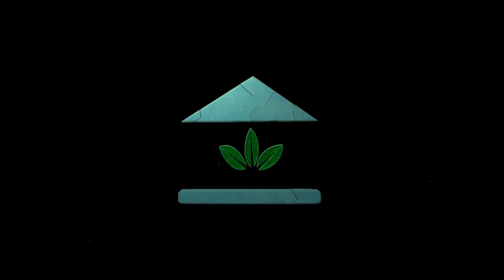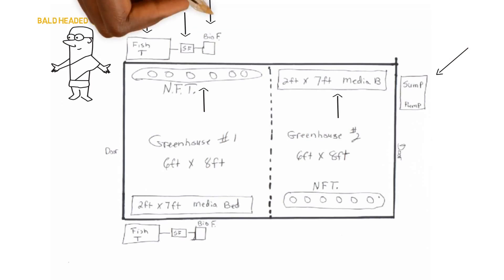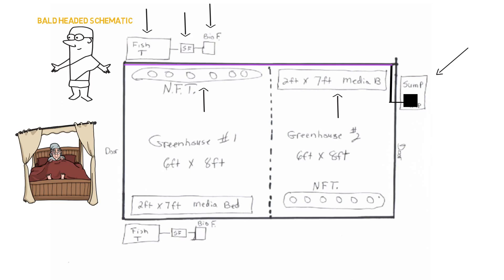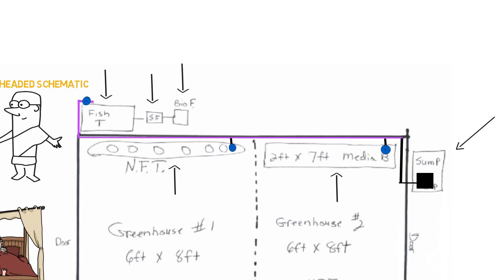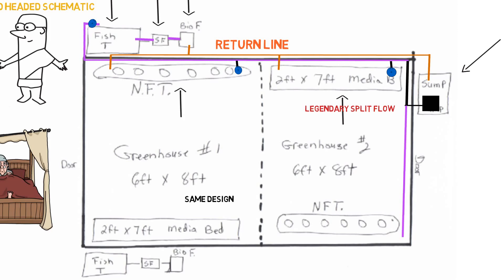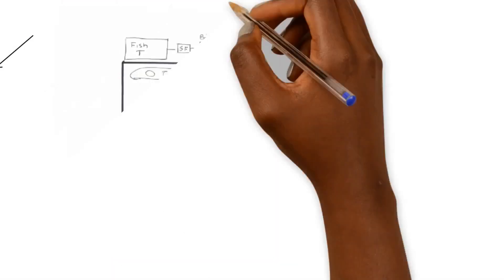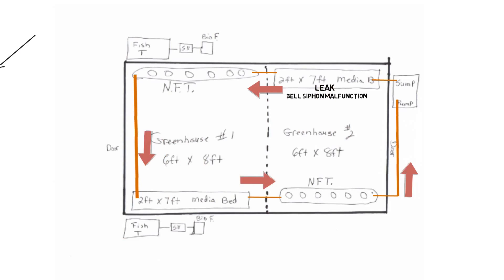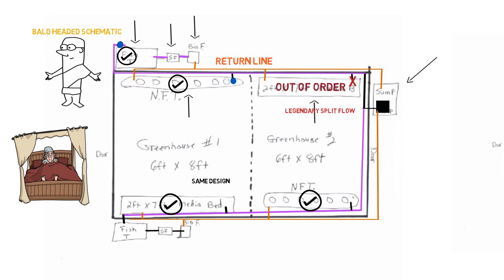Aquaponics Blueprint Review 3 | Ask The Aquaponics God Ep28